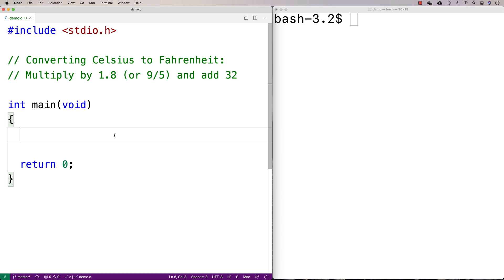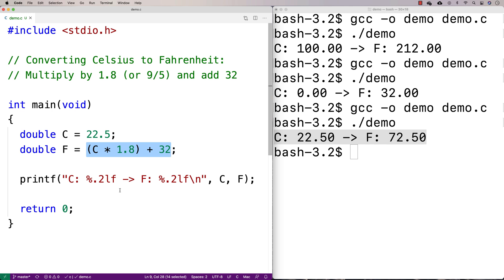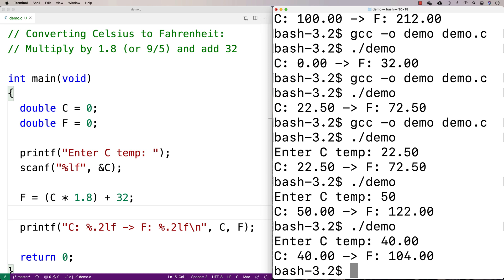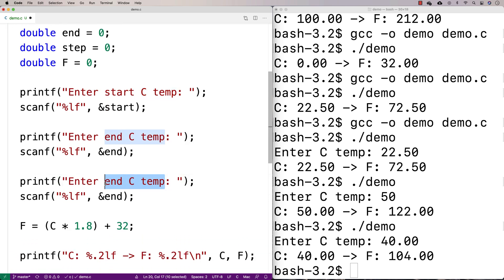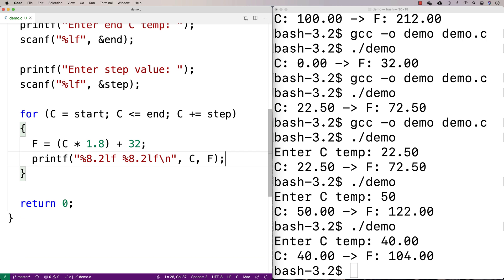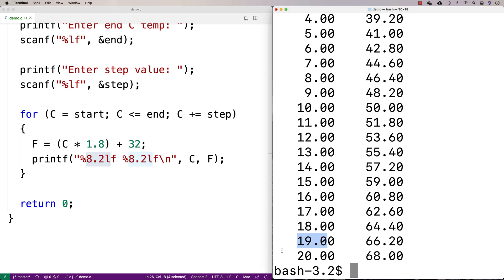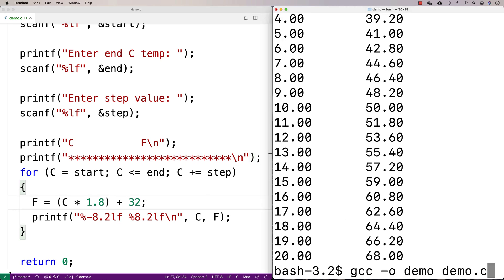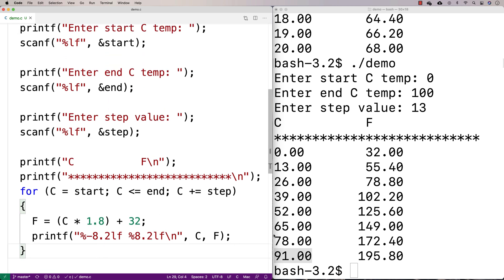Convert Celsius to Fahrenheit | C Programming Example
An example of how to convert Celsius to Fahrenheit using C. Source code to build a portfolio that will impress employers!